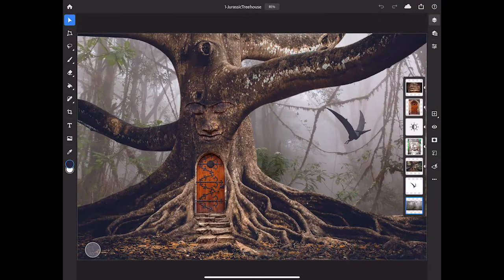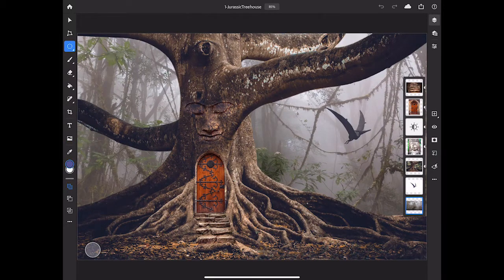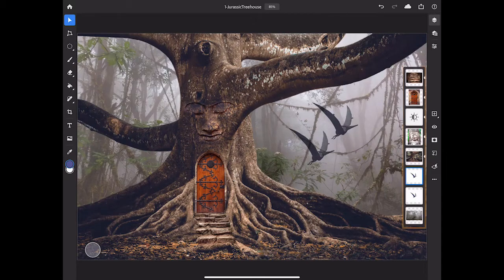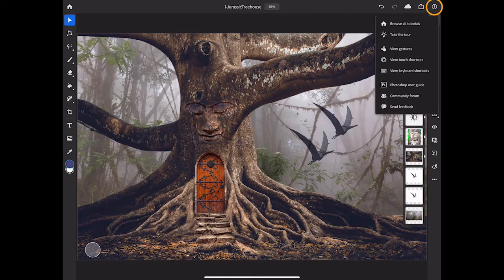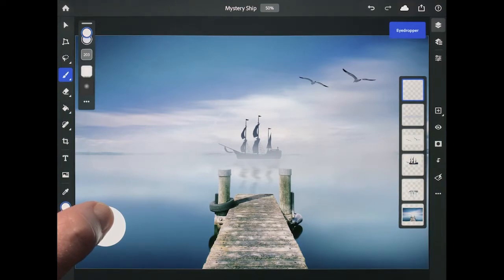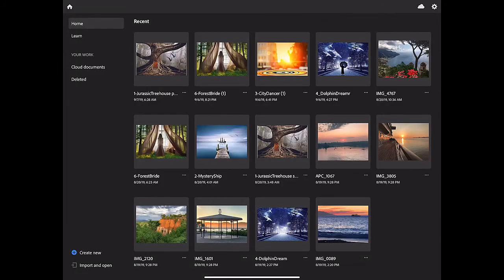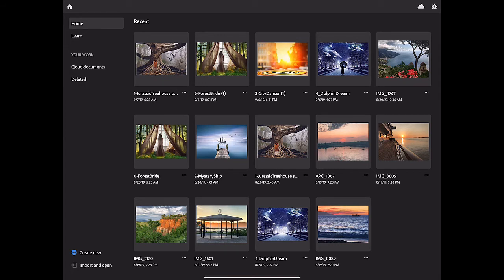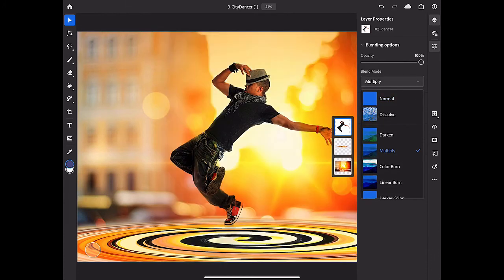Apple iPad Photoshop Photo Editing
Learn how to work with Photoshop on iPad. Explore where tools and features are located and learn the essentials of image-editing iPad application.
Topics include:
- Get to know Photoshop on your iPad;
- Use the Touch Shortcut for quick access;
- Open images and work with cloud documents;
- Make a composite with layers on your iPad;
- Use selections to make a composite;
- Create a composite with layer masks;
- Edit with adjustment layers in Photoshop.